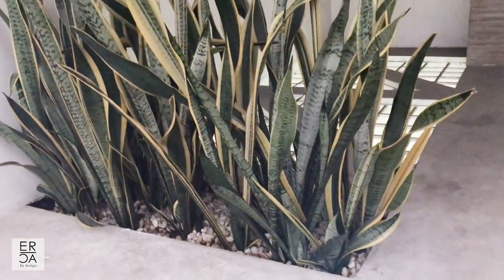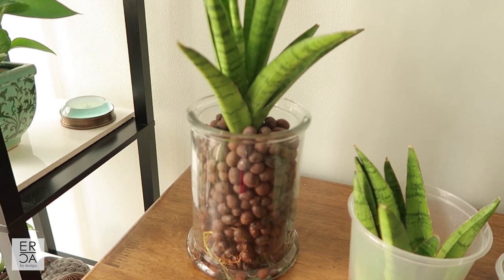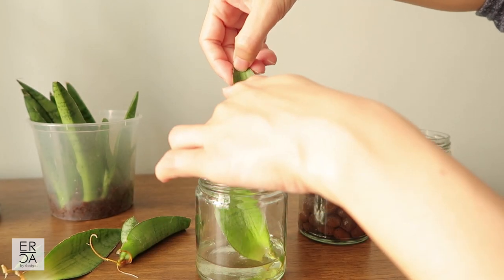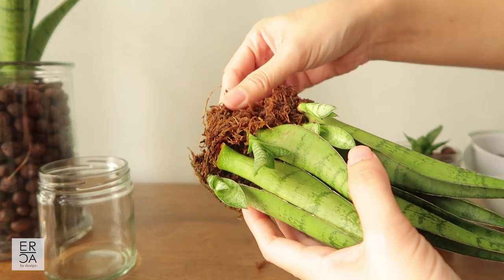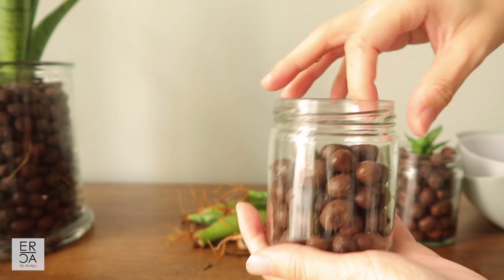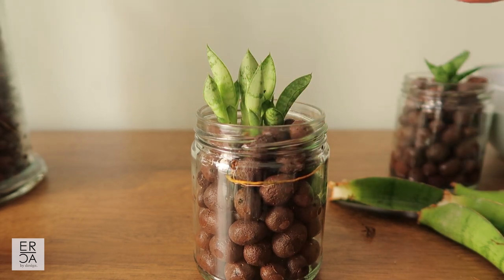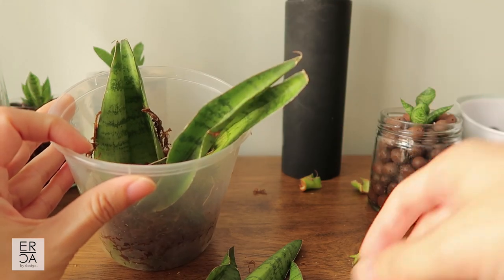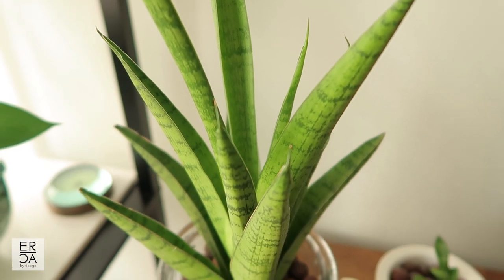SANSEVIERIA - GROWING & PROPAGATION!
How to propagate the Sansevieria?
How does the Sansevieria grow?
How long does it take to propagate the Sansevieria?
Snake Plant or Sansevieria Trifasciata

○ Monstera Deliciosa